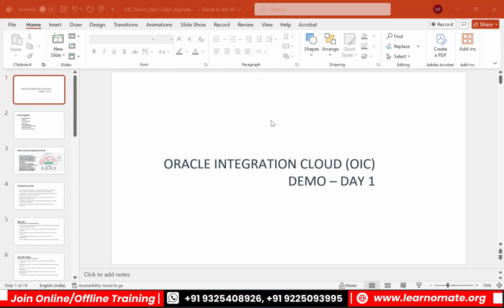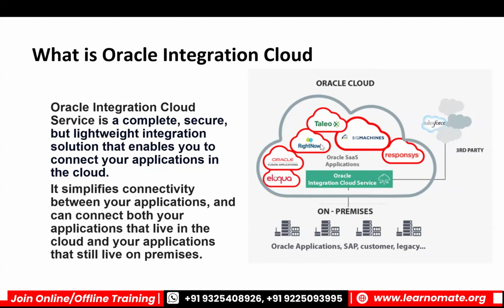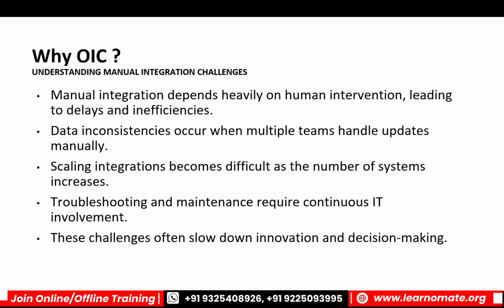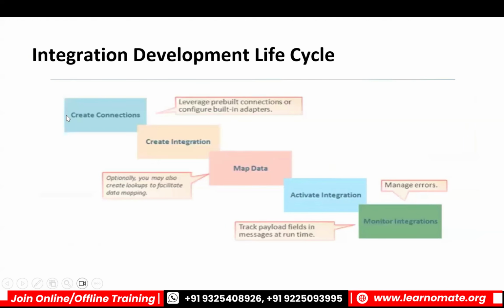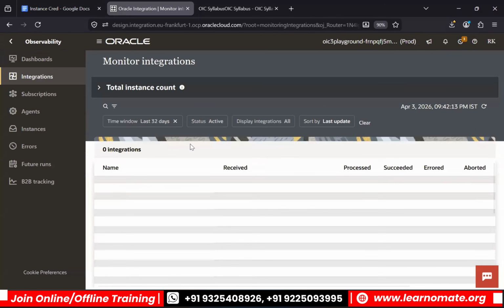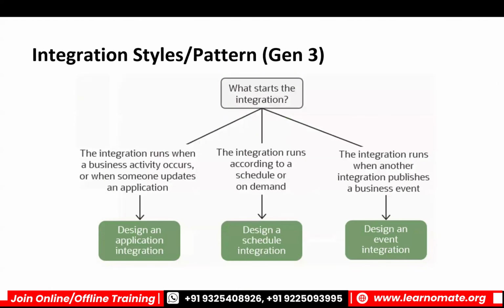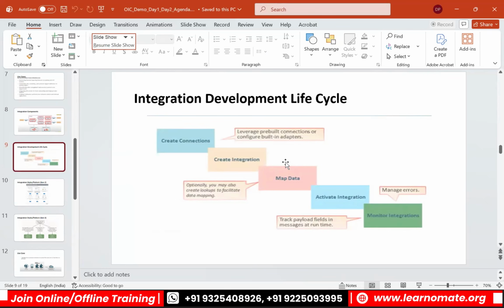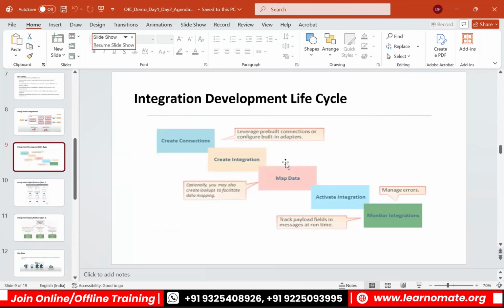Start Your Career with Oracle Integration Cloud (OIC)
Watch this recorded session on Oracle Integration Cloud (OIC) and learn how to build real-time integrations with ease. Gain hands-on insights from industry experts and kickstart your career in cloud integration.